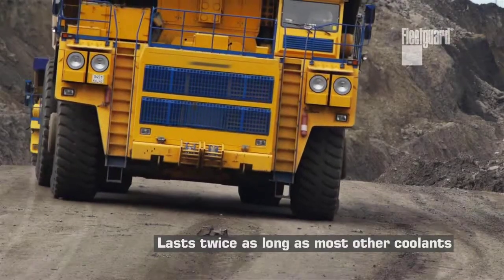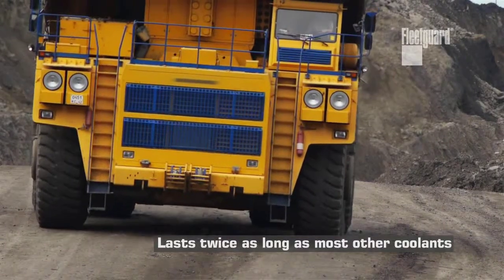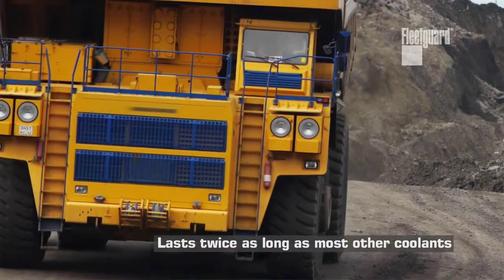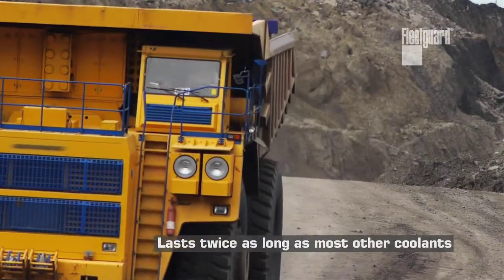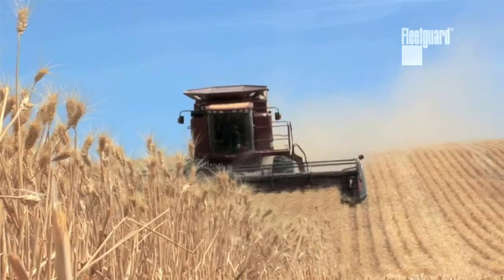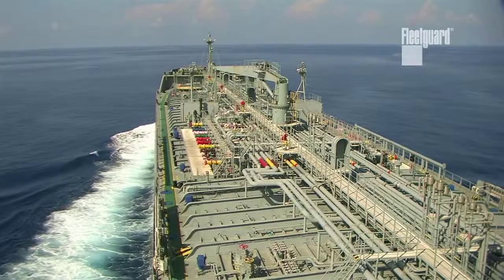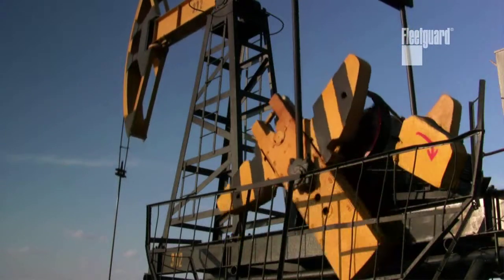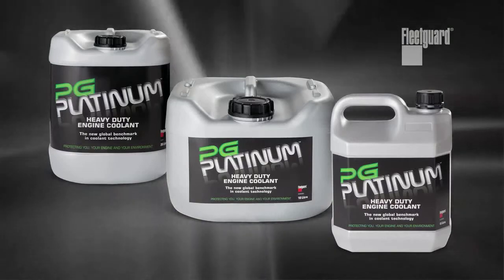Are all coolants created equal?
All coolants are not created equal - and this short video from Cummins Filtration explains why Australian developed PG Platinum (launched in 2011) is the new global standard in coolant technology. It outlines why PG (propylene glycol) is safest as the base ingredient and why NAPS free (free of nitrite, amine, phosphate and silicate) is also something to demand in a coolant. PG platinum has been developed to be safe for you, your engine and your environment.